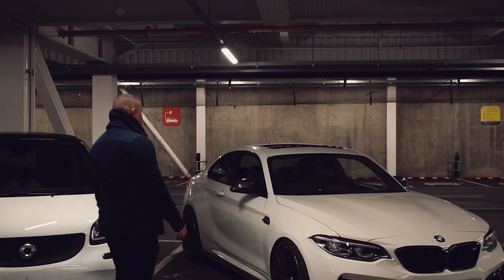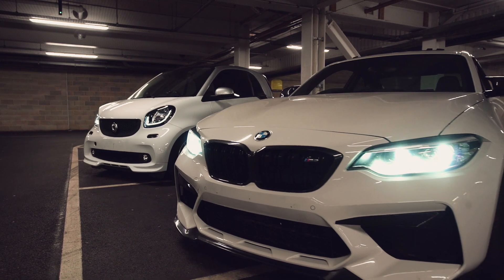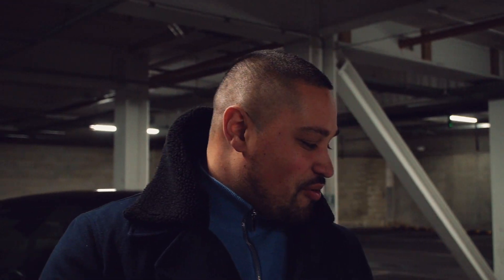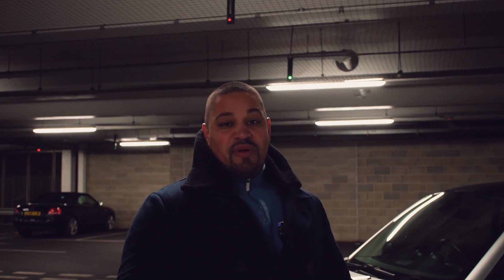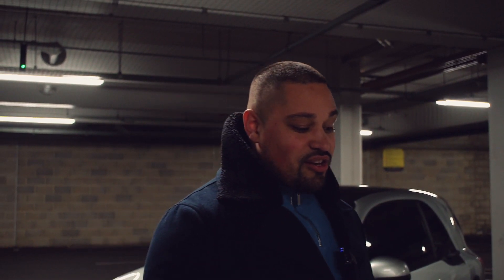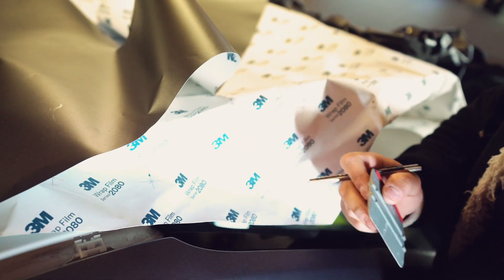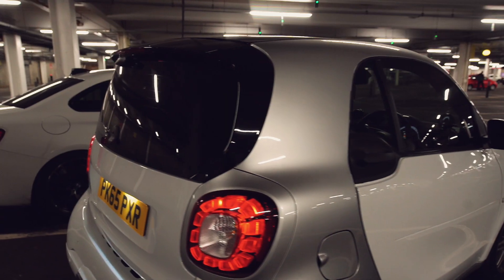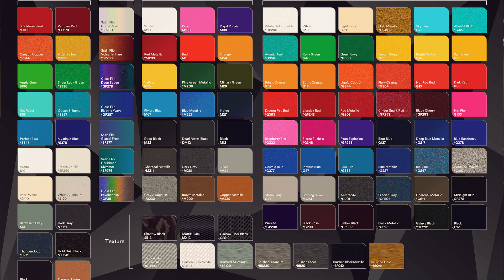Trailer to what's lined up next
little explination and chacne to vote on what colour the smart is going